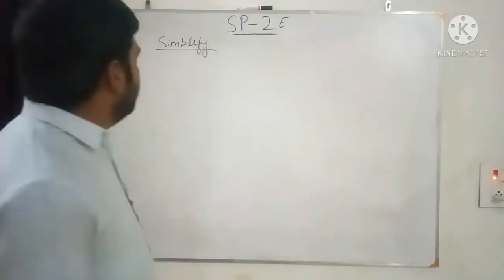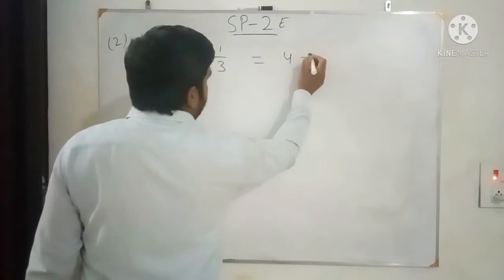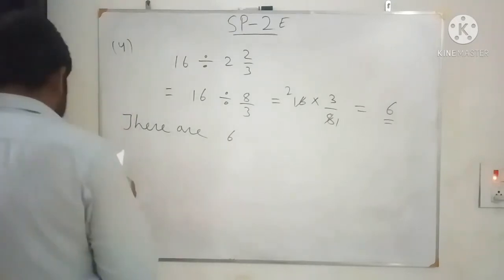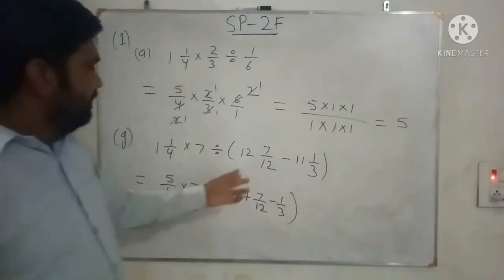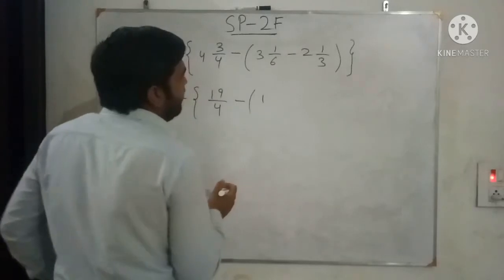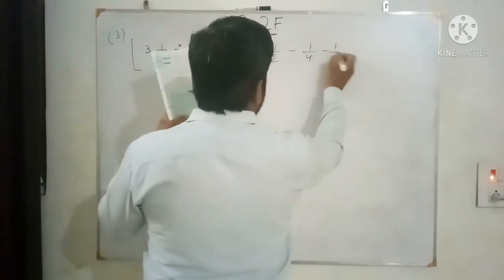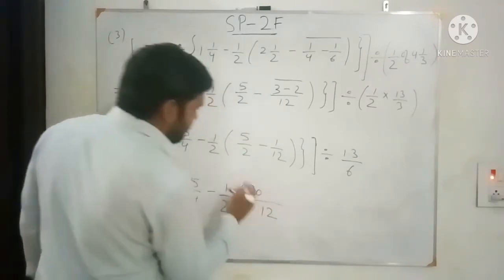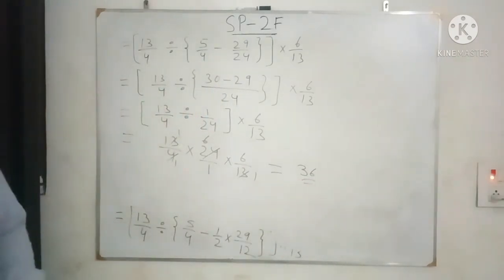Self practice 2 E And 2 F